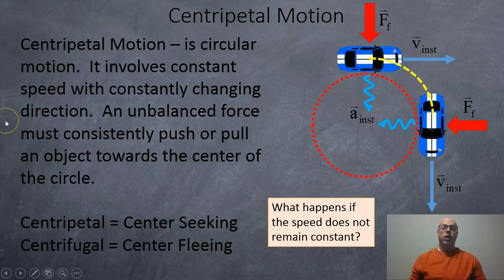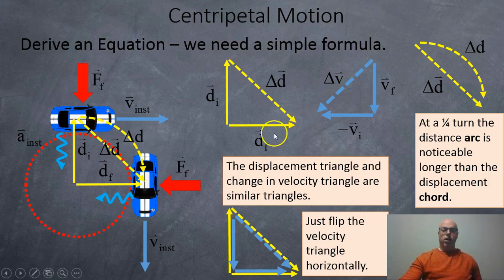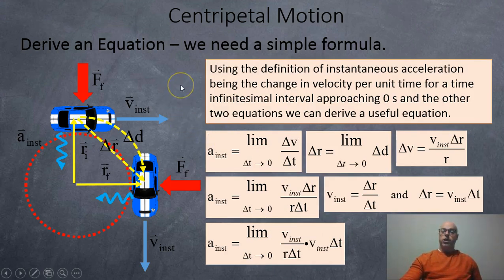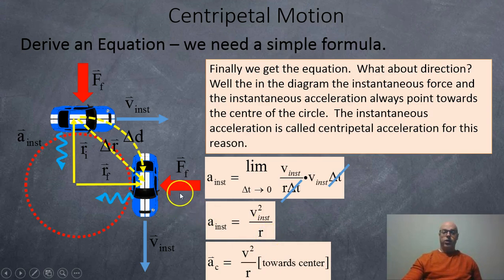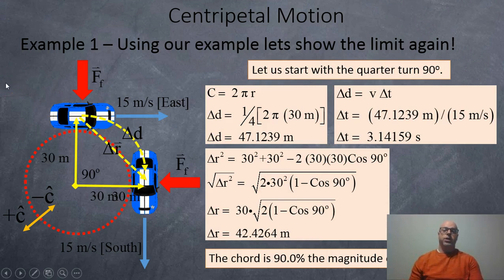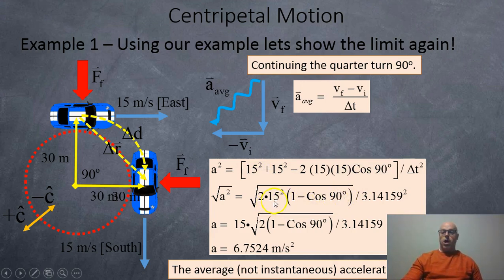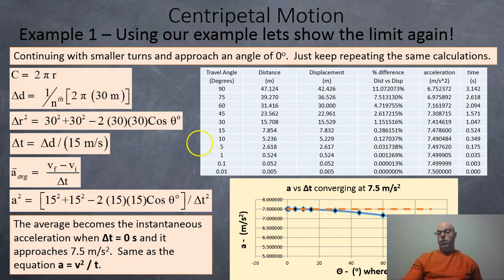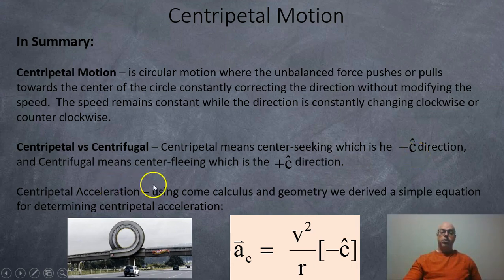Centripetal Motion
This is a short 15 min tutorial on centripetal motion and the derivation of the main centripetal motion equation a = v^2 / r. Here is a link to the presentation document used to make this video